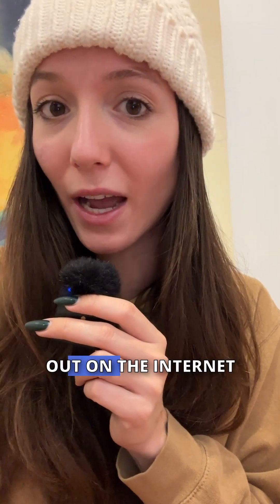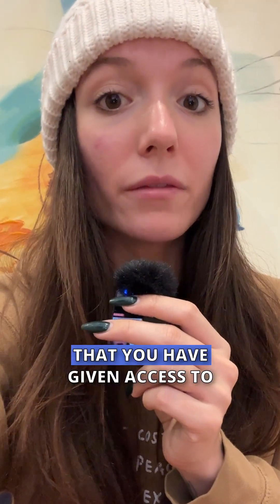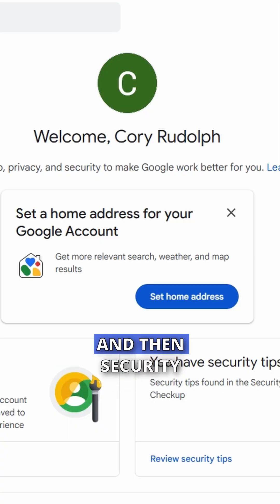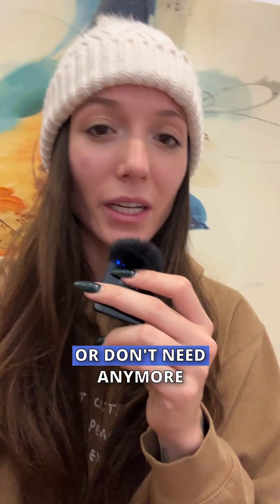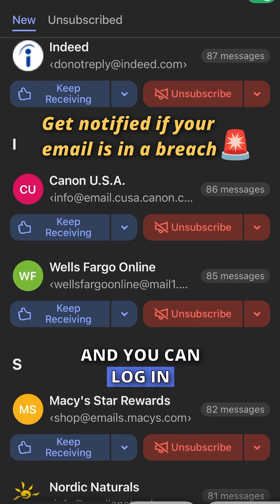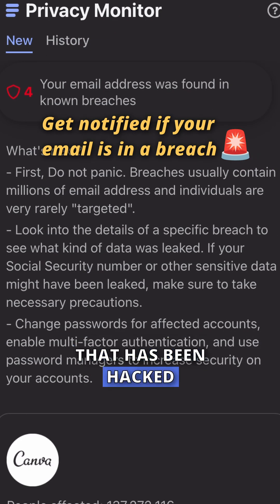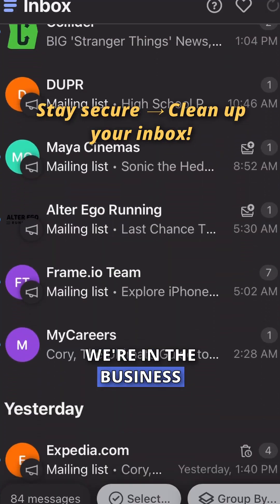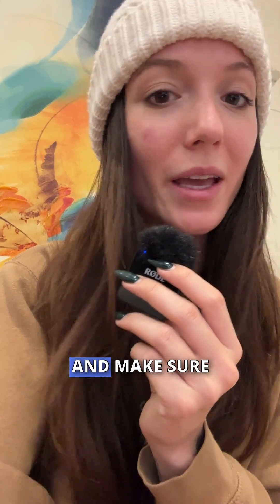How I Found Out My Email Was HACKED!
😱 Your Gmail is a goldmine for hackers. Every email, password reset, and sensitive document—exposed if you’re not careful.

But you don’t have to take the risk. Learn how to connect and secure your Gmail account in minutes. 🛡️ Don’t wait until it’s too late—protect your data now!

📩 Watch the video for step-by-step instructions.